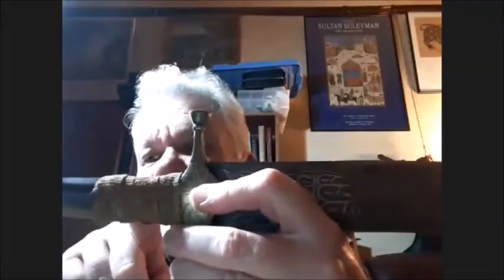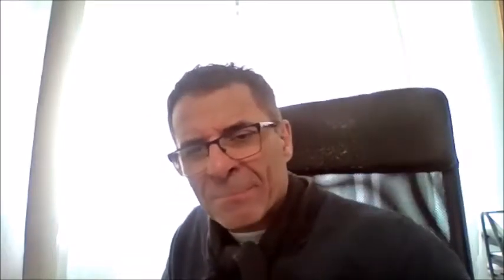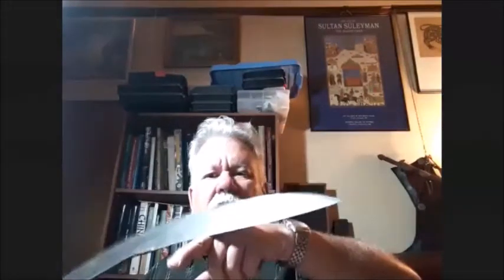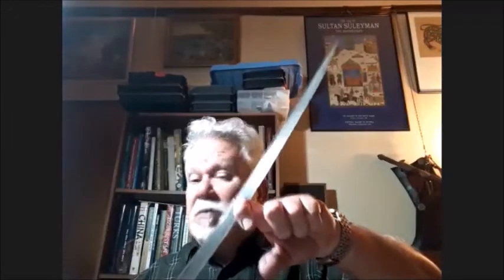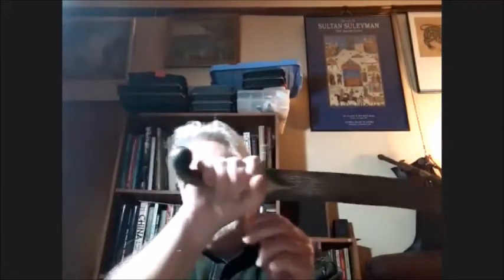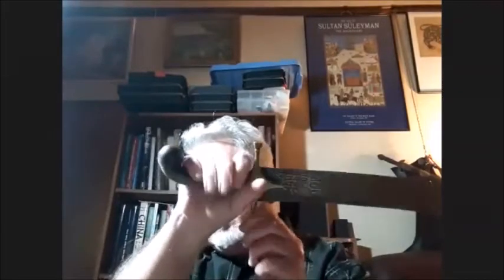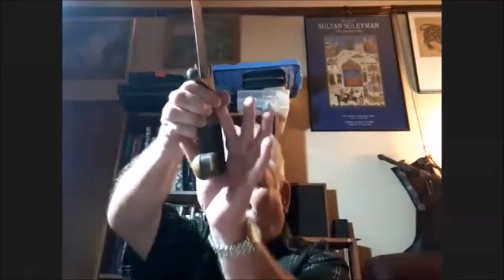Kazaghand (qazāgand ﻗﺰﺍﮔﻧﺪ) armor (Part 2)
Bede Dwyer (Razmafzar Australia) and Manouchehr Moshtagh Khorasani (Razmafzar Germany) are discussing the characteristics of the qazāgand armor.  It consists of mail armor sandwiched between two layers of light padding. Usamah Ibn-Munquidh describes a particularly heavy version made with two layers of mail (p.130-131).  Usamah talks about wearing a qazāgand ﻗﺰﺍﮔﻧﺪ constructed of two layers of mail during an incident when Saladin [Salah ed-Din Muhammad al-Yaghisiyani] admonishes him for not donning his armor before a battle. He replies, “By Allah I cannot put on anything more. We are in the early part of the night and my kazaghand is furnished with two coats of mail, one on top of the other. As soon as I see the enemy I shall put it on.” After the battle he demonstrates the armor’s construction to Saladin. “I pulled out my knife and ripped it at the breast and disclosed the side of the two coats of mail. The kazaghand enclosed a Frankish coat of mail extending to the bottom of it, with another coat of mail on top of it reaching as far as the middle. Both were equipped with the proper linings, felt pads, silk stuffing (al-lasin) and rabbits’ hair.”  In Europe this armor was called a jazerant and Blair (1958:23) suggests that the word is a derivative of qazāgand.  See Lexicon of Arms and Armor from Iran, Khorasani, 2010.